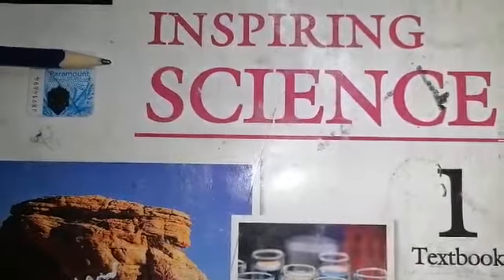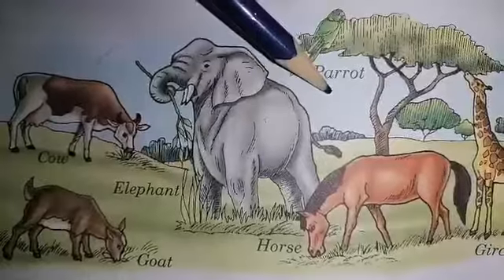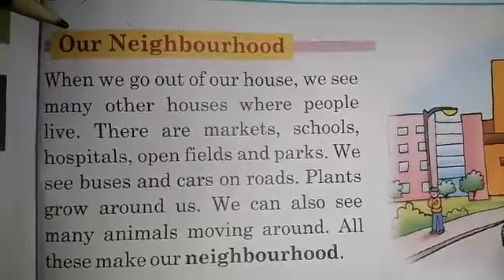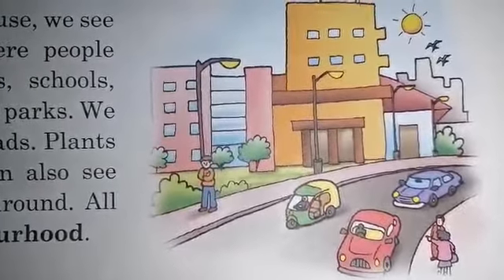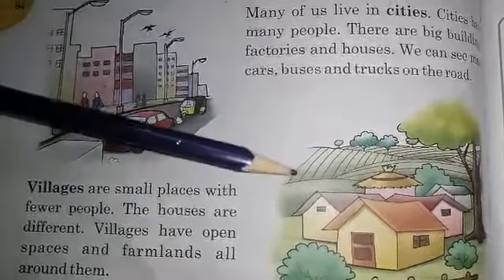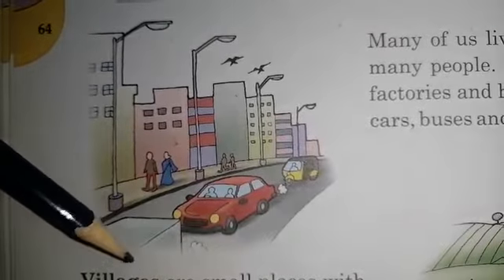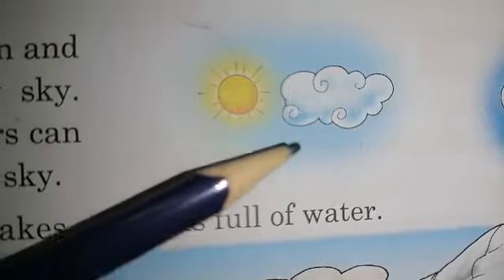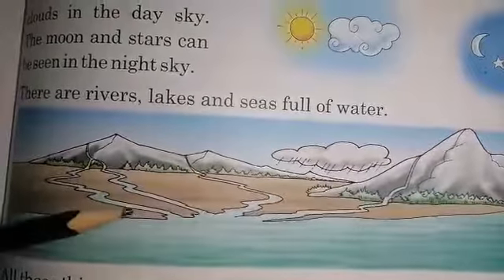Grade1| Inspiring science1 | Chap11 The world Around Us| part1